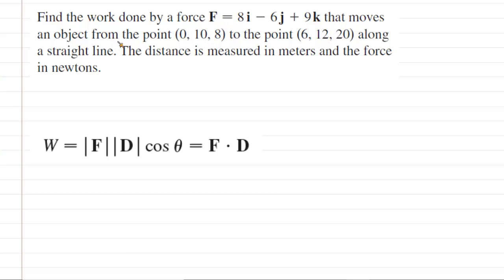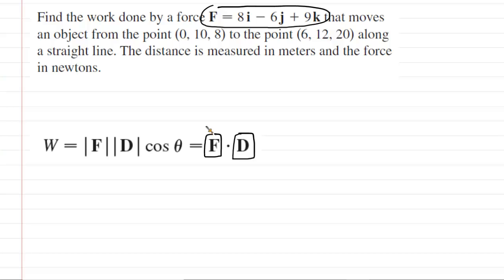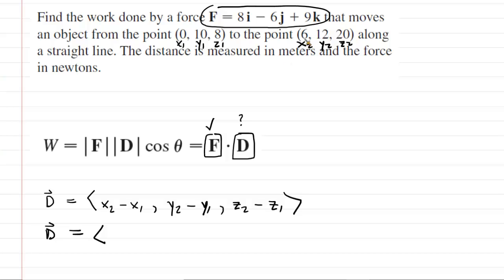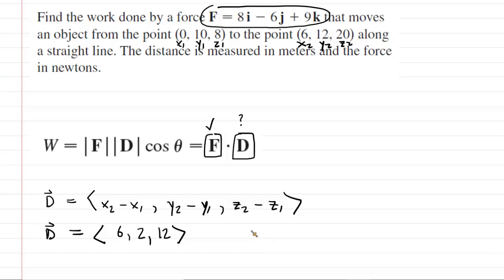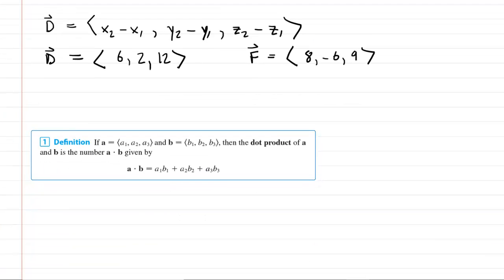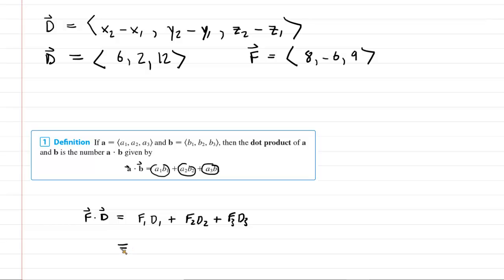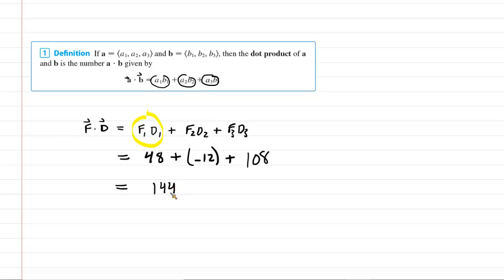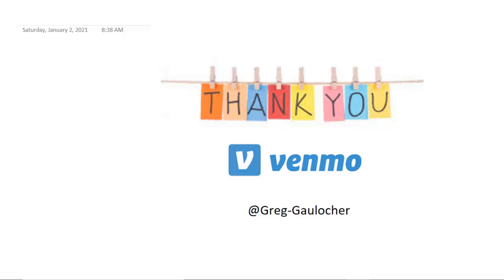Find the work done by a force f 8i-6j+9k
Find the work done by a force F = 8 i - 6 j + 9k that moves an object from the point (0, 10, 8) to the point (6, 12, 20) along a straight line. The distance is measured in meters and the force in newtons.